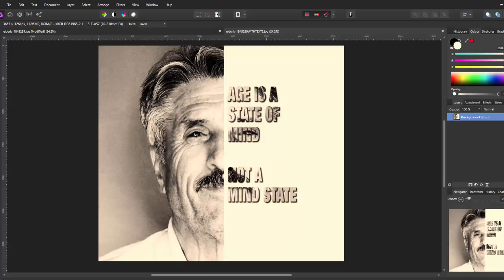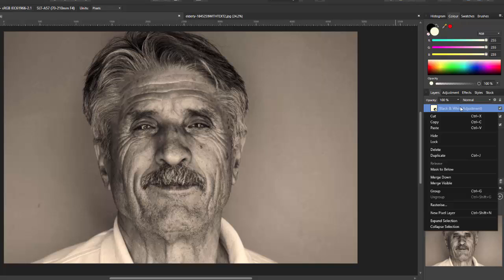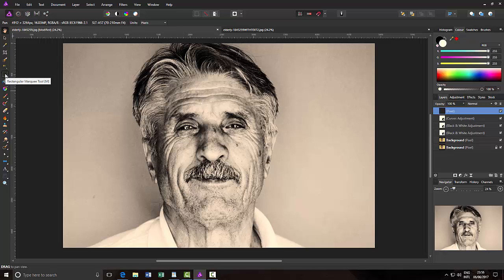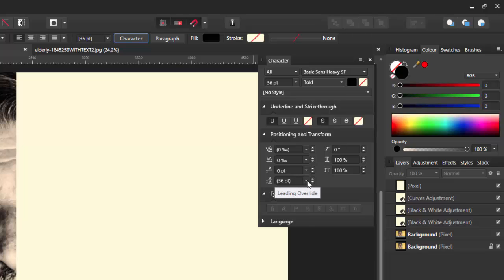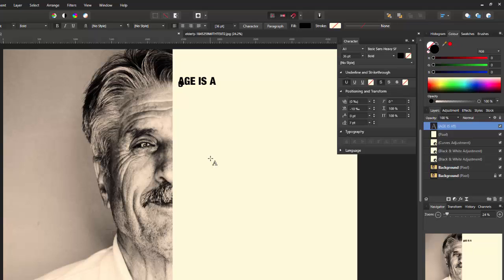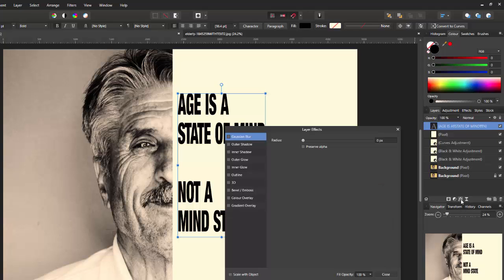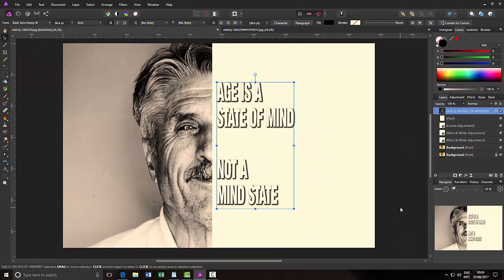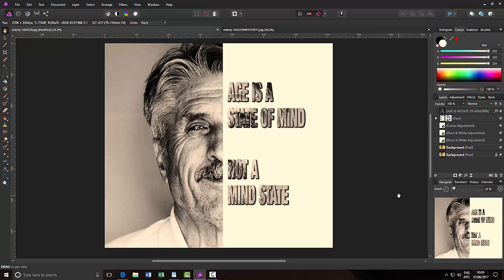Affinity Photo - Slogan Text Over An Image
Affinity Photo - Add A Slogan Over An Image

I am sure we have all seen at some point, an advert where the advert slogan is written over an image but the image also shows through the slogan text.

There is already an Affinity video covering this subject, made by Affinity Jack. But I have a Photoshop one that does it slightly differently. So, I have adapted that video for Affinity Photo, so there are now 2 videos showing different ways to do the same thing.